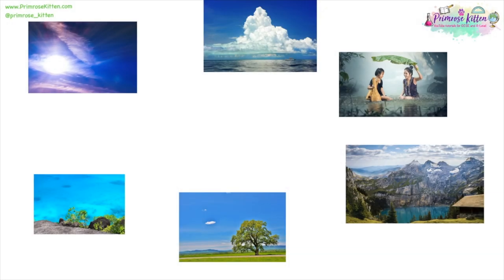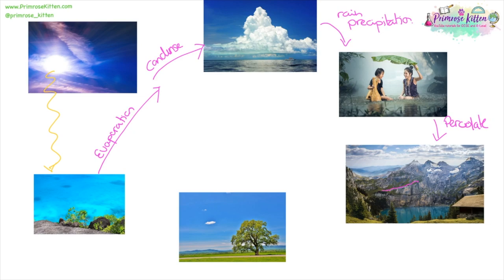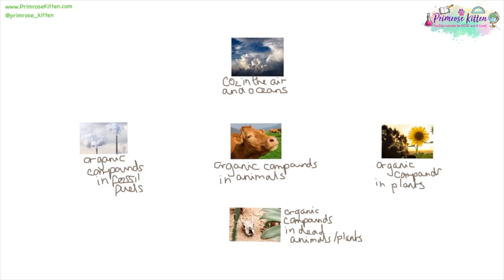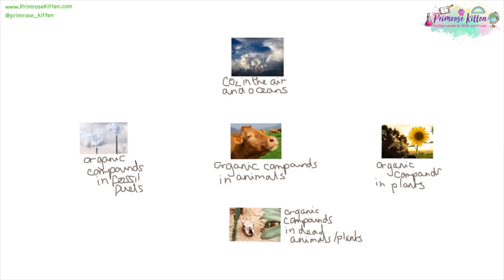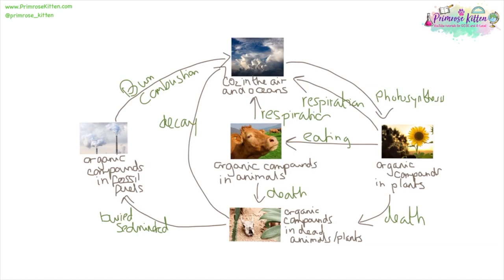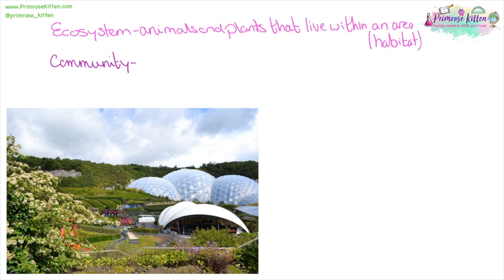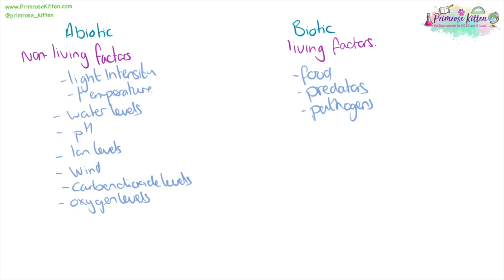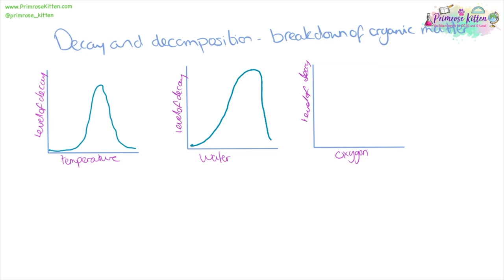The whole of OCR Gateway biology topic 4 -Community level systems GCSE Revision